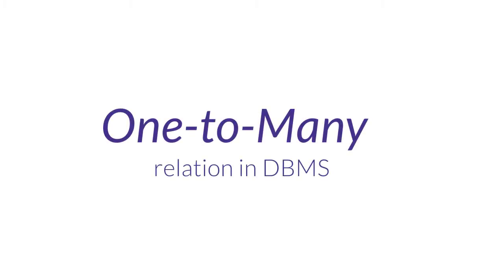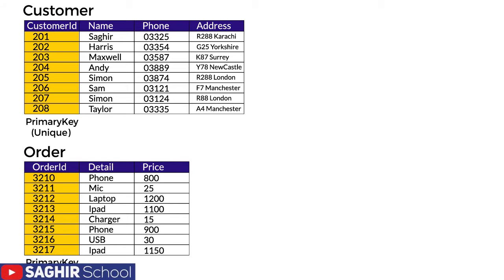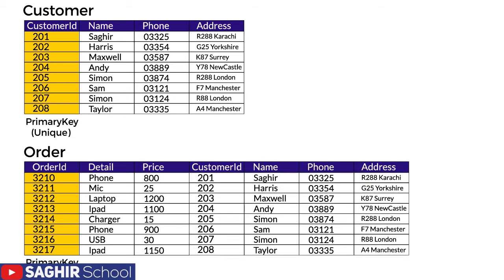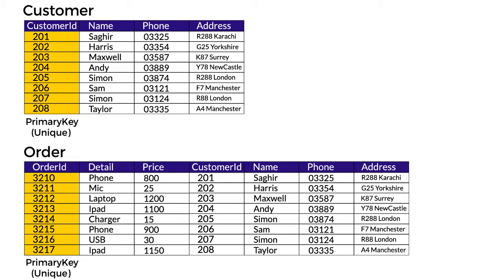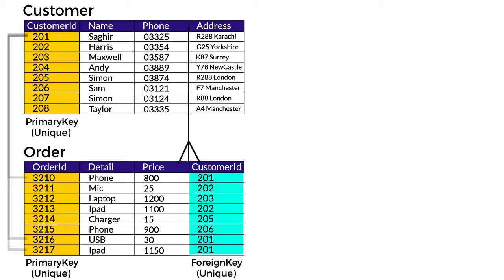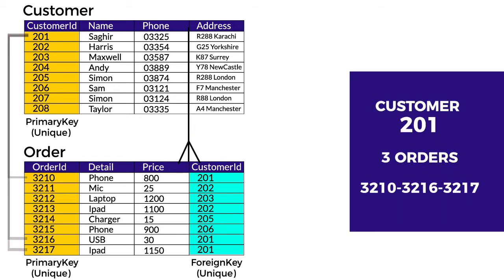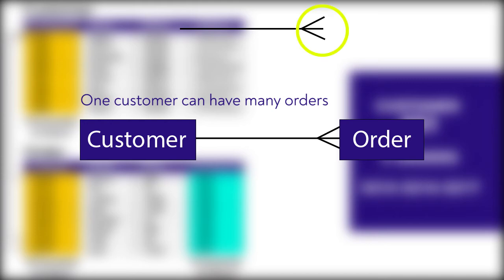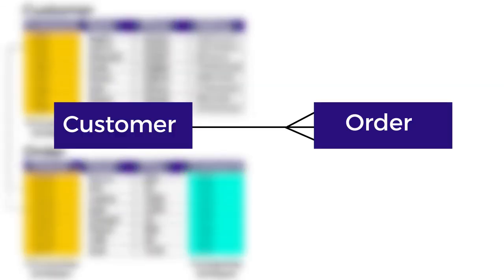One to many relationship DBMS